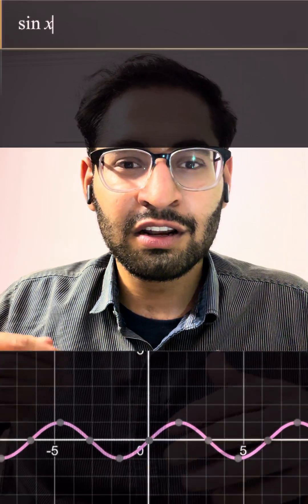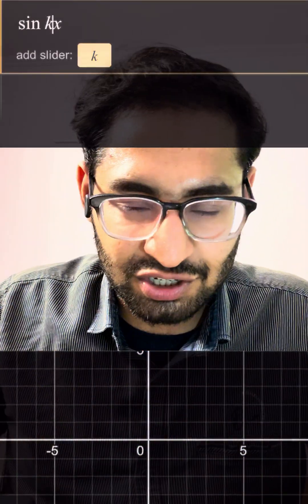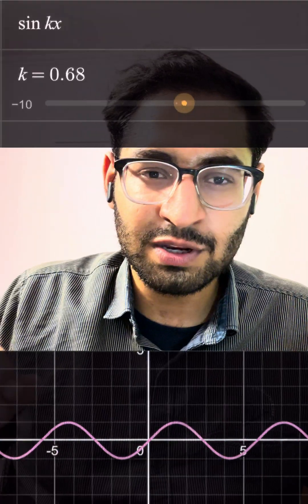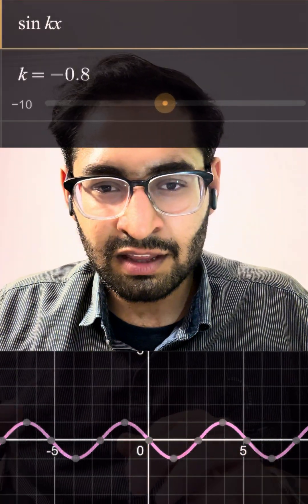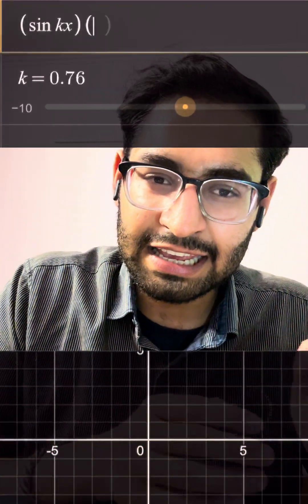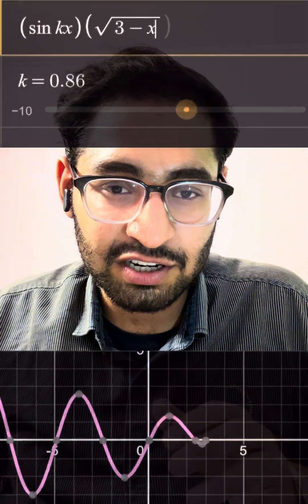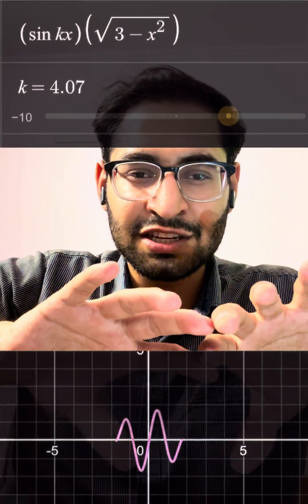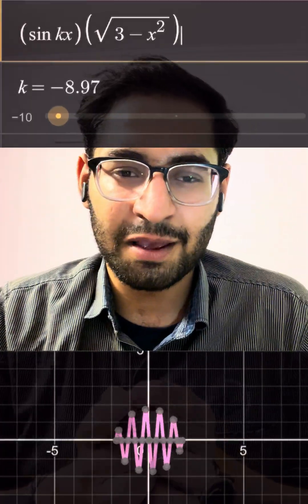Just share this with Someone special :-)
The heart equation:

I try telling how exactly different curves looks like and how it makes a heart equation!!